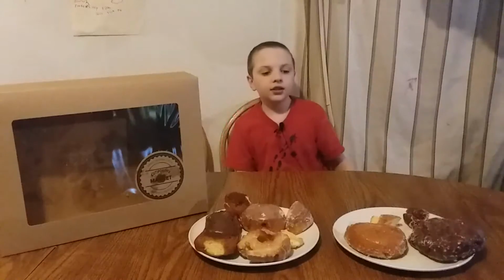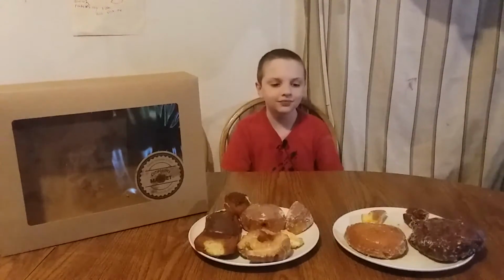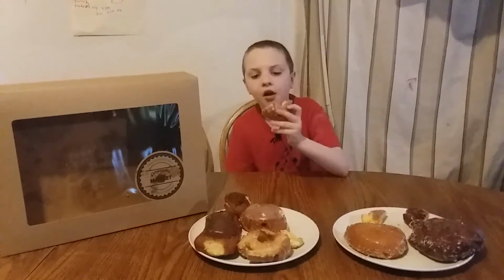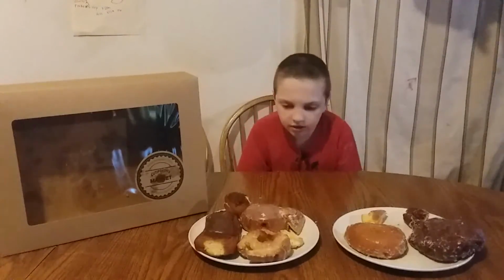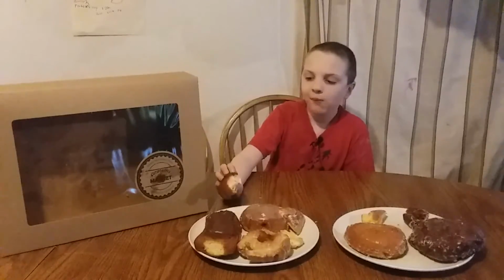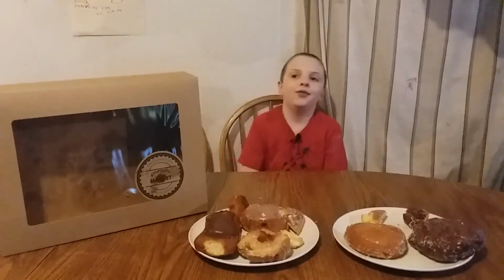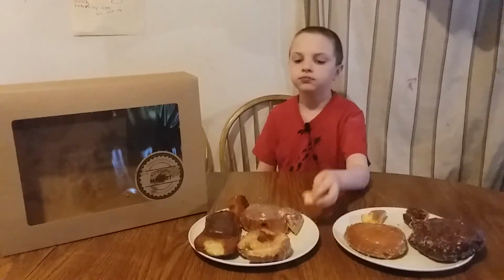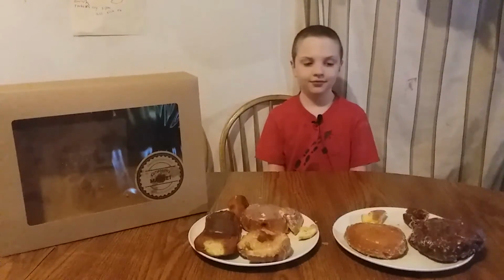Cutsforth's Market Doughnut tasting